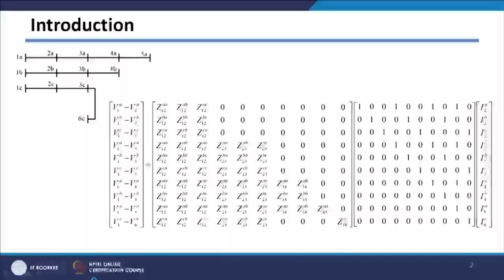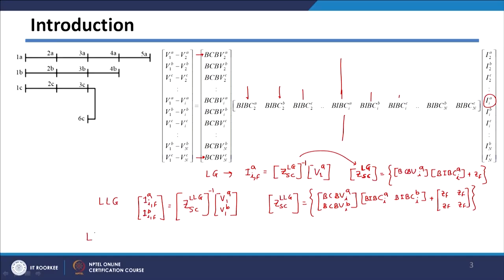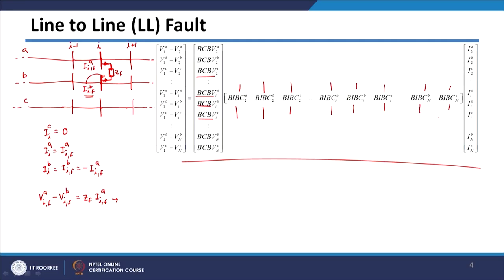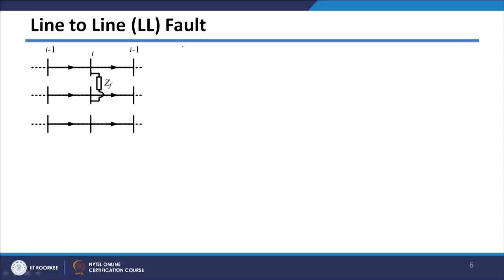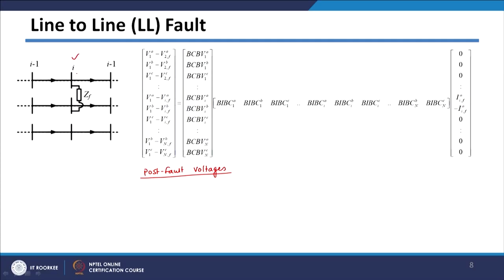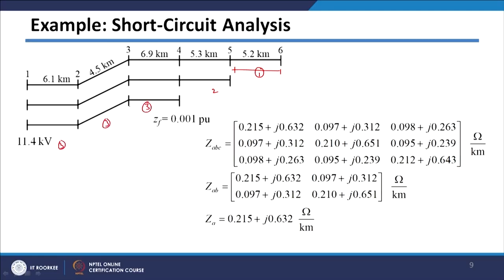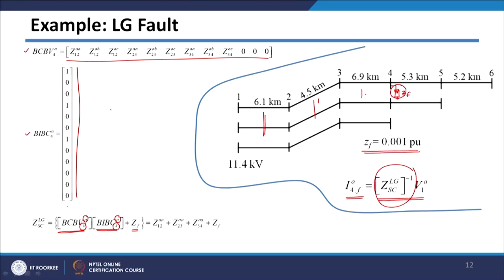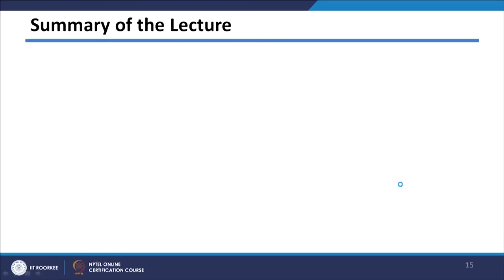Direct Approach for Short-Circuit Analysis_ LL Fault and Examples